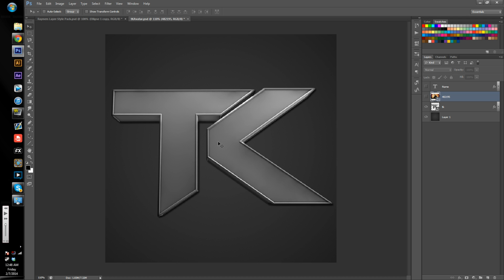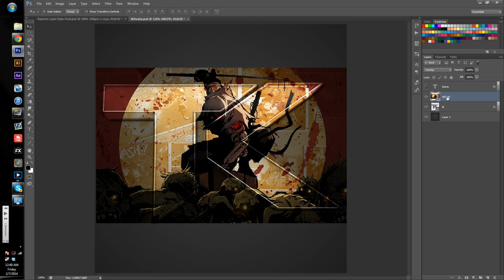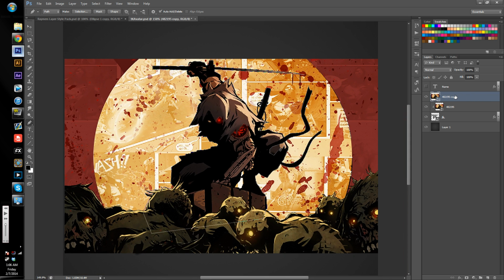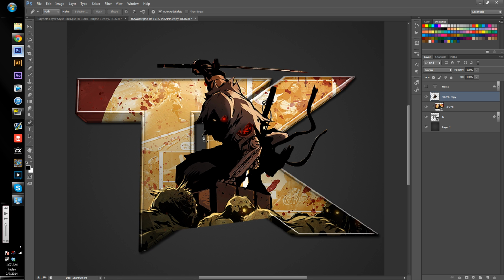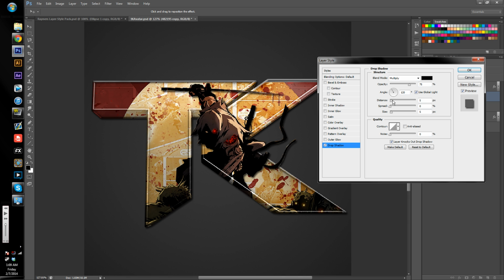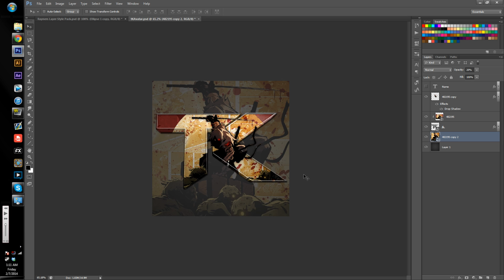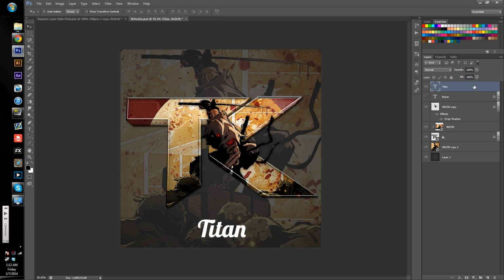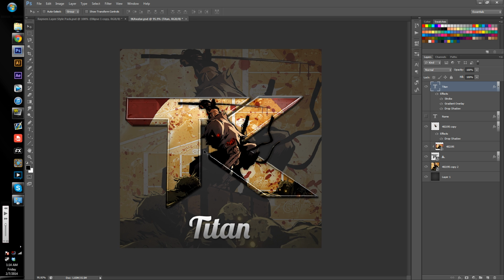Titan's Tutorials :: "Pop Out Avatar"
Pretty long tutorial based around making an avatar, with the popping out picture element. I hope you enjoy.

Prerequisites:
Cinema 4D
Knowledge of the Pen Tool